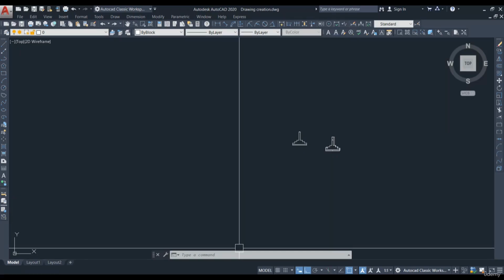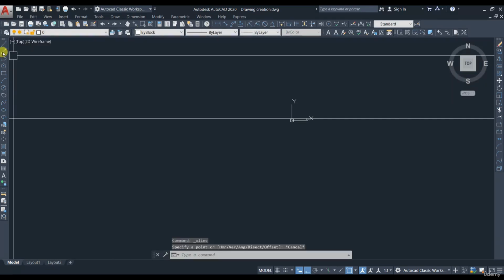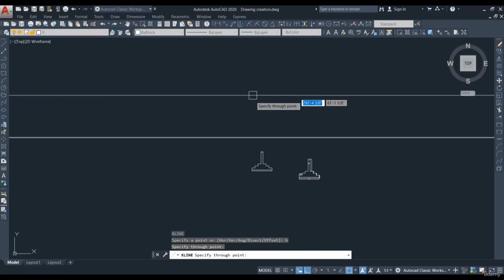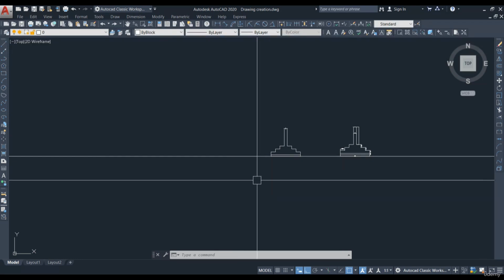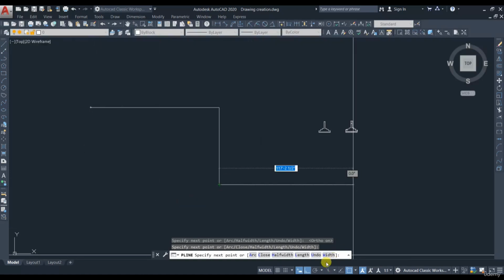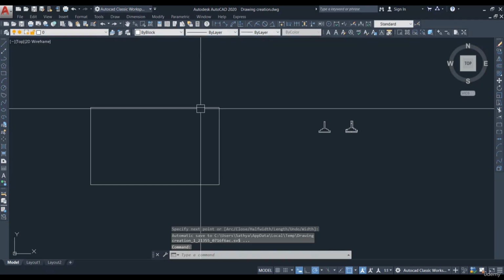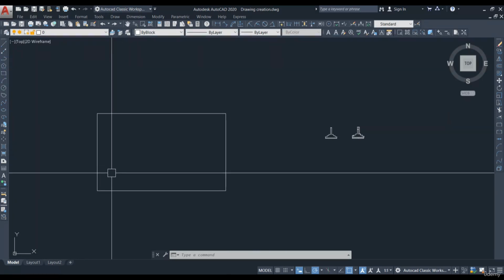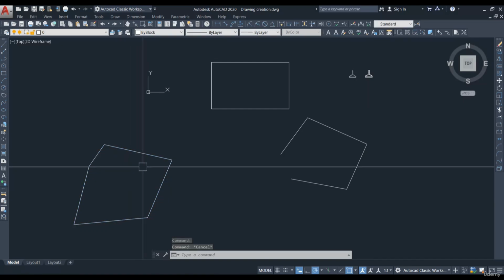Autocad Course Part.12 - Drawing Creation Tools - How to use Construction line Polyline command